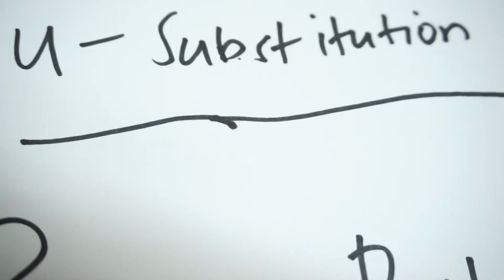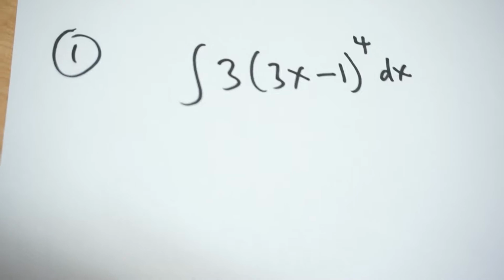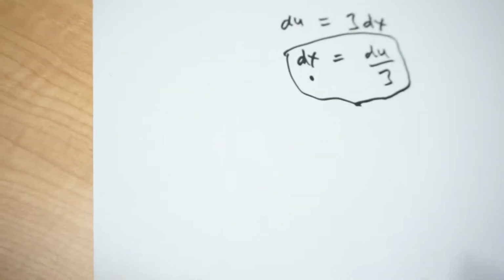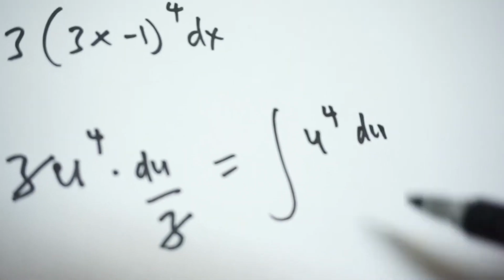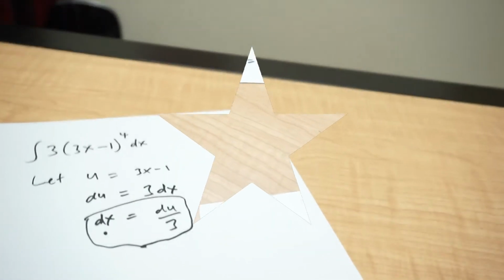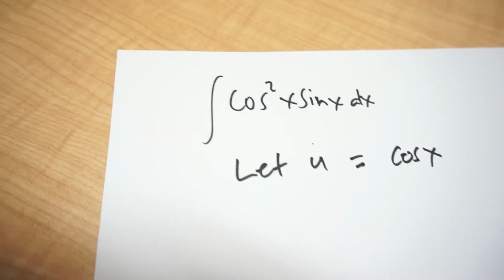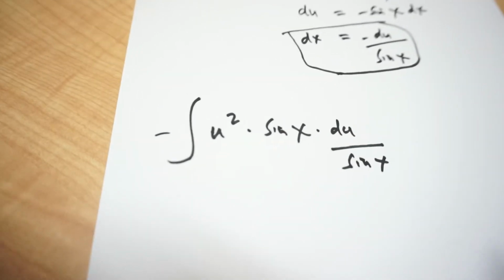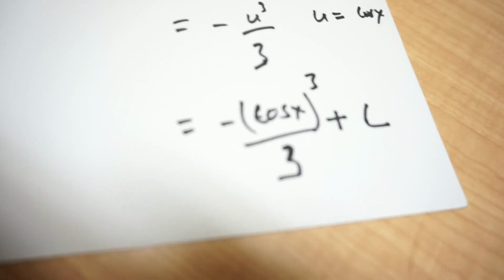HOW TO USE THE POWER RULE | U - SUBSTITUTION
How to use the power rule . Here's a quick reminder of how to use the U- substitution and the power rule with integration  .